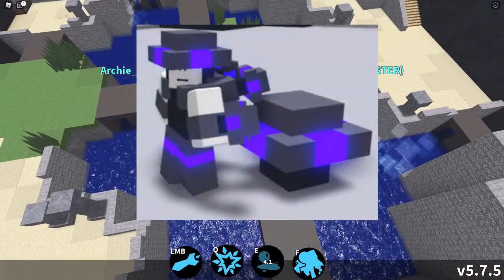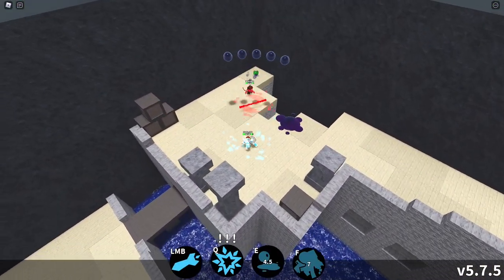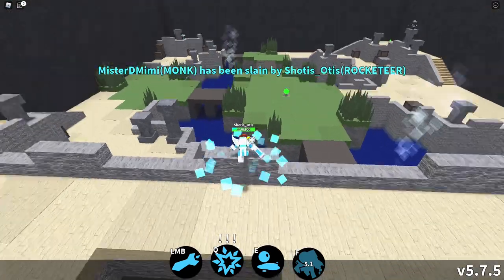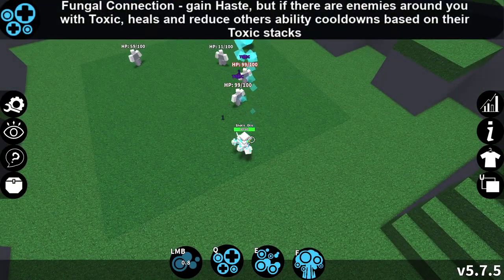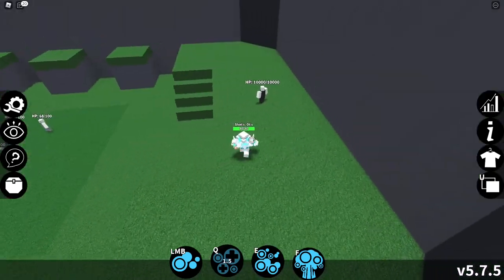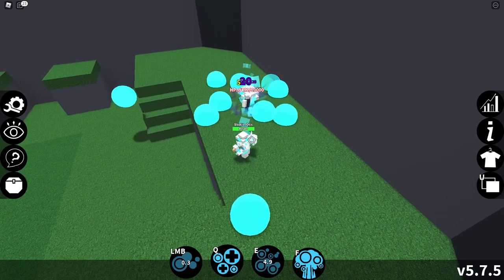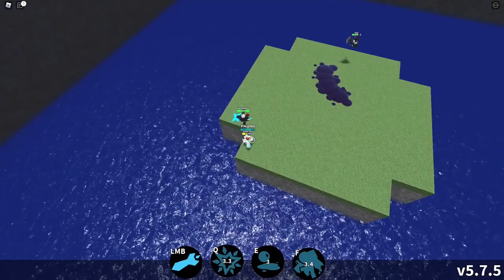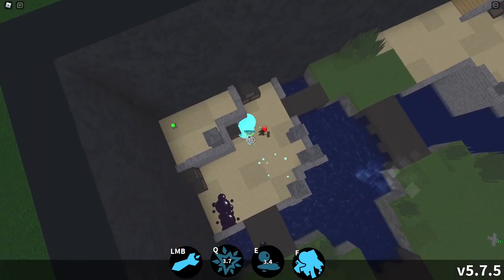Mushroom is REALLY annoying | Critical Strike Roblox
Hello and welcome to a new Critical Strike Roblox video! Today, we're taking a look at the Mushroom, its moves, and why it's so annoying.

[Outro Song]
Prima - Moonrise Kingdom